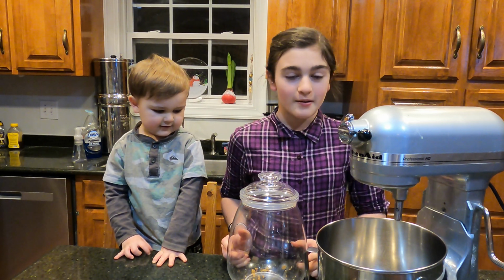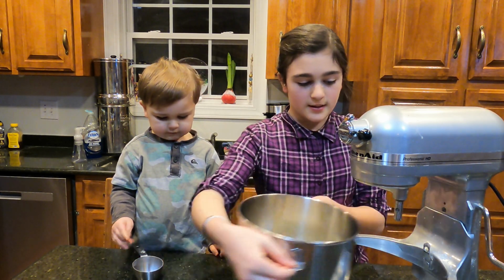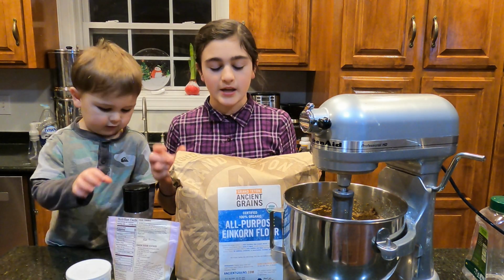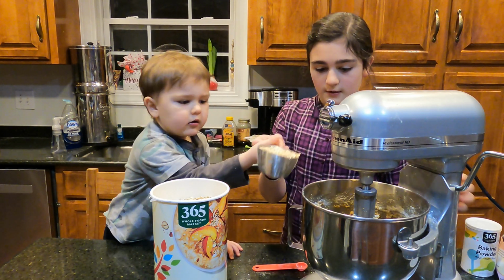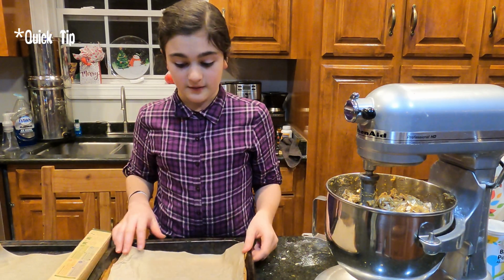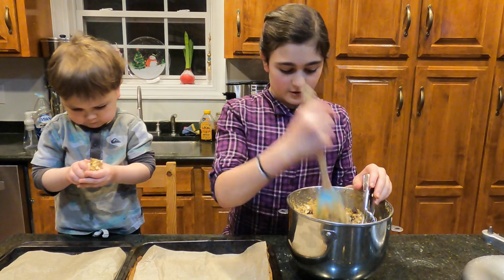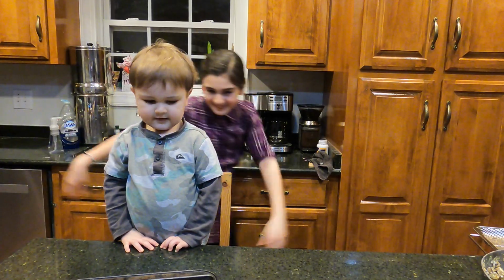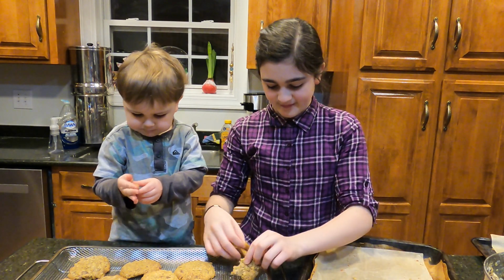How to Make Delicious and Easy Einkorn Oatmeal Chocolate Chip Cookies (In The Kitchen With Kaitlyn)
Learn how to make the best Oatmeal Cookies ever!
Cute and funny baking with a three year old.